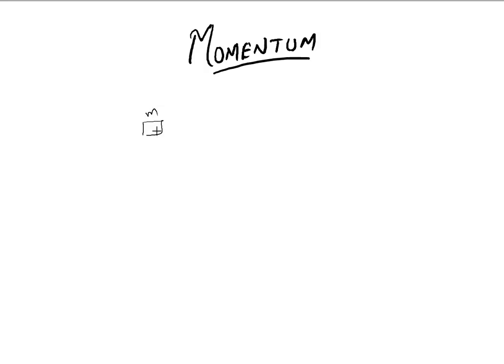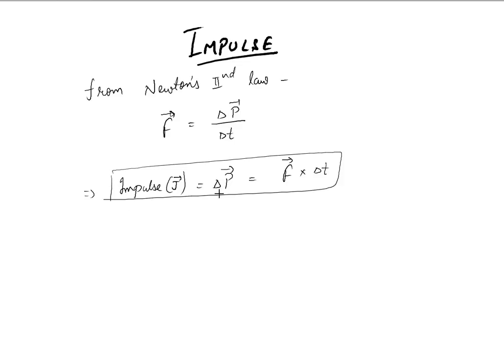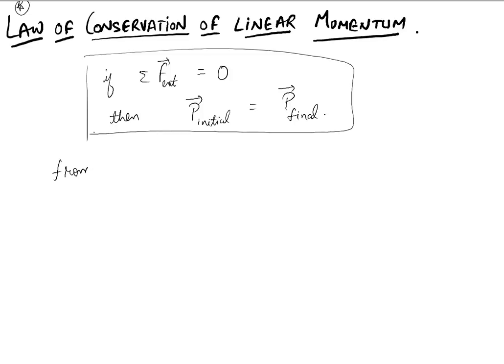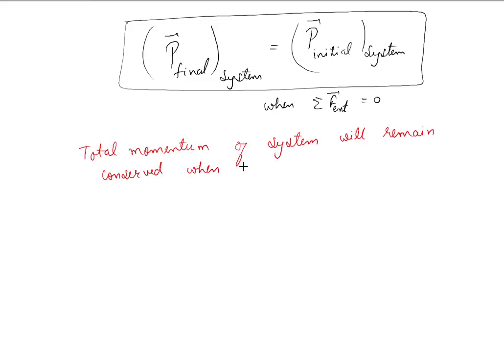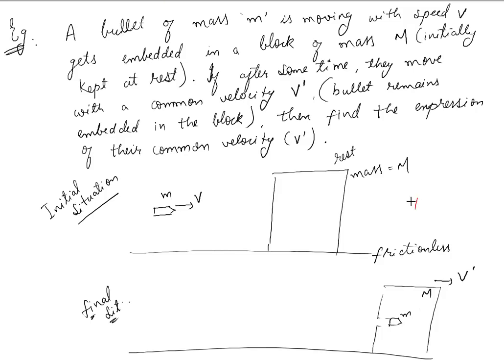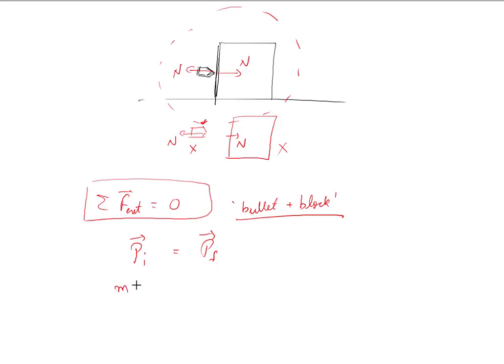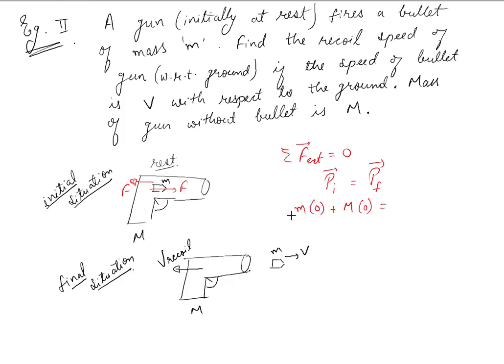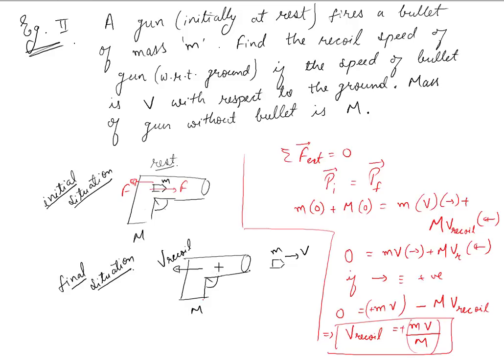FB Phy Lecture 7